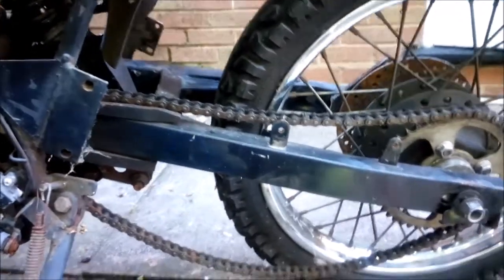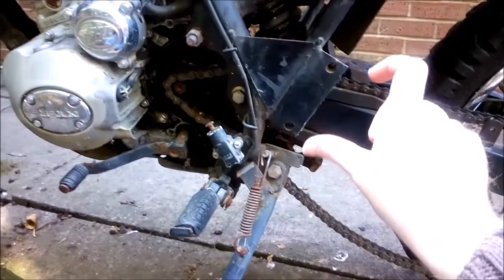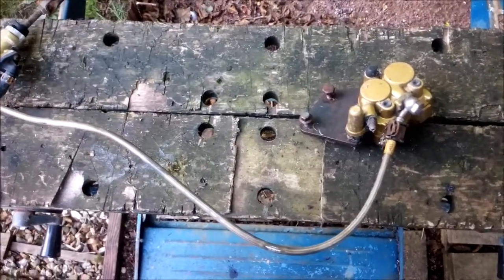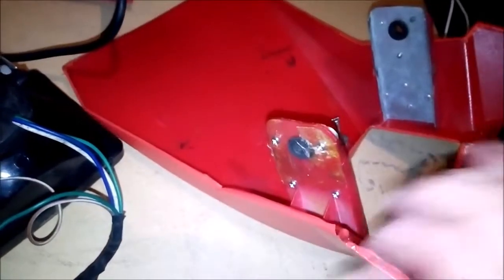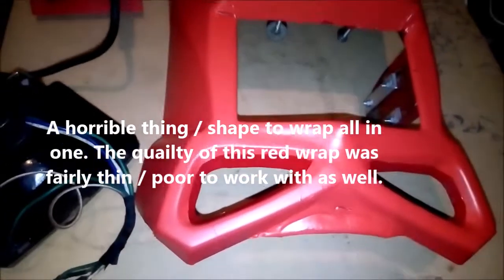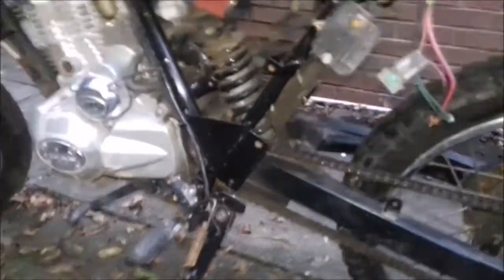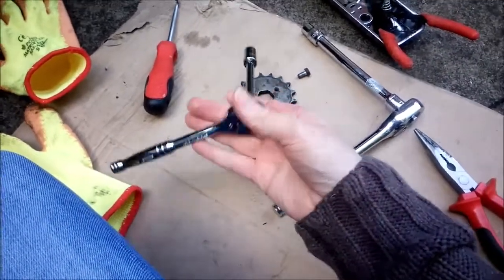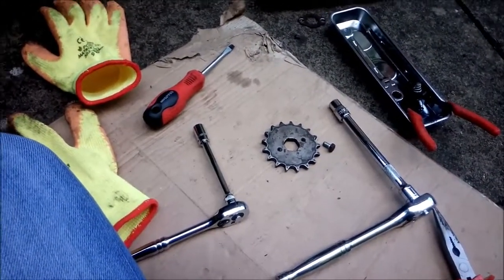Lifan Gy Update October '18.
Just a video update on the Lifan. Now I find it hard to get time to do a video without either someone shouting me, texting or phoning me or somebody reversing a delivery truck with this vehicle is reversing going off or even a damn helicopter flying over head. So it's a bit hard for me to really get into a flow. So it's a bit stop & start. But it is what it is.